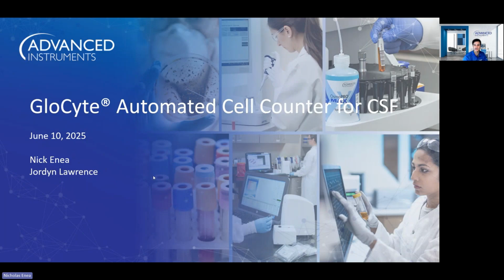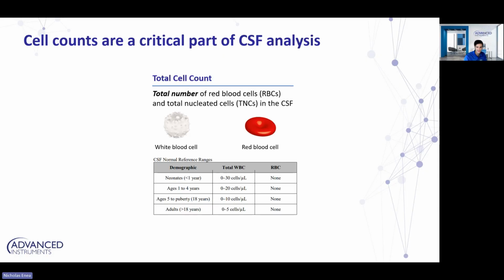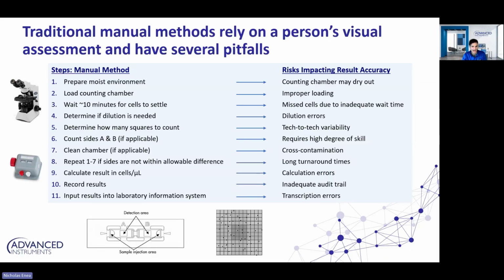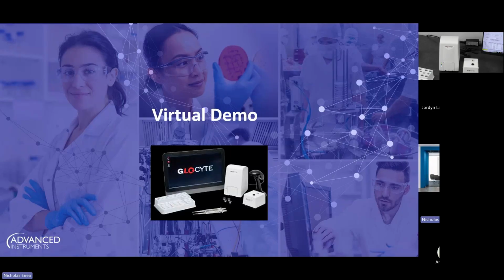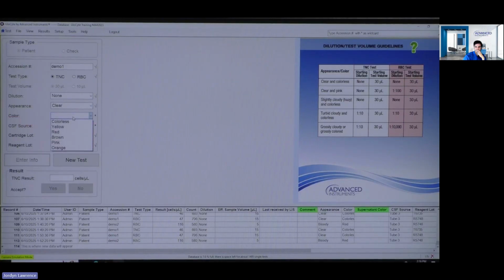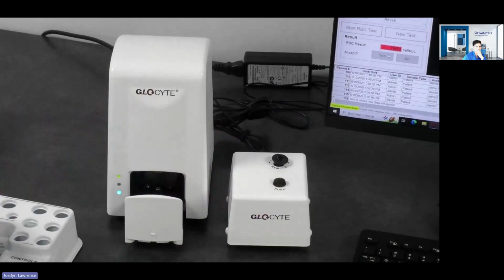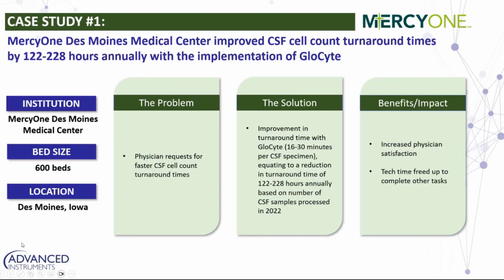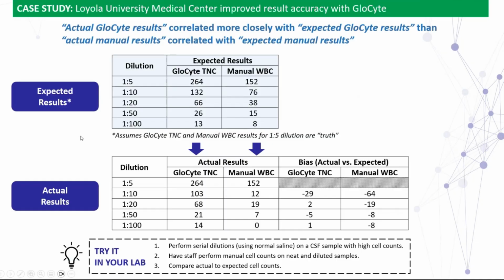CSF 세포 분석의 혁신: GloCyte 자동 세포 분석기 시연 가이드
이 영상은 뇌척수액(CSF) 전용 자동 세포 분석기인 GloCyte에 대한 데모 및 웨비나입니다. [00:12] 수동 방식의 한계를 극복하고 빠르고 정확하게 세포 수를 측정하는 방법과 실제 장비 작동 모습을 보여줍니다.

주요 내용은 다음과 같습니다:

1. 뇌척수액(CSF) 분석의 중요성 [01:13]
* CSF는 뇌와 척수를 감싸는 액체로, 수막염, 뇌염, 출혈, 백혈병 등 다양한 질병의 진단에 사용됩니다. [01:31]
* 신속한 분석 필수: CSF 내 세포는 혈장에 비해 단백질 농도가 매우 낮아 빠르게 파괴되므로, 채취 후 즉시 분석해야 합니다. [02:26, 02:42]
* 정확한 수치: 정상 성인의 백혈구(WBC) 수치는 0~5개/µL 정도로 매우 낮아, 미세한 수치 차이가 의사의 진단에 큰 영향을 미칩니다. [03:40, 04:22]

2. 기존 방식의 문제점 [04:54]
* 수동 현미경법(Hemocytometer): 시간이 오래 걸리고(30~45분), 분석가에 따라 결과가 주관적일 수 있습니다. [06:54, 07:44]
* 일반 자동 혈구 분석기: 높은 세포 농도 측정에는 좋지만, CSF처럼 세포 수가 매우 적은 샘플에서는 정확도가 떨어집니다. [08:10, 08:22]

3. GloCyte의 특징 및 작동 시연 [09:44]
* 핵심 기술: 형광 염색과 디지털 현미경 기술을 결합하여 0개/µL까지 측정 가능한 높은 민감도를 제공합니다. [08:42, 11:05]
* 작동 과정: [11:34]
- 30µL의 샘플과 전용 시약(RBC 또는 WBC용)을 혼합합니다. [11:34, 12:05]
- 혼합물을 테스트 카트리지에 넣고 진공 스테이션을 통해 멤브레인 위에 세포를 고정시킵니다. [12:53, 13:06]
- GloCyte 장비에 삽입하면 단 몇 초 만에 결과가 화면에 표시됩니다. [15:02, 16:20]
- 자동 희석 기능: 샘플 농도가 너무 높을 경우, 장비가 자동으로 적절한 희석 비율을 추천해 줍니다. [17:05, 17:11]

4. 도입 효과 (사례 연구) [21:37]
* 시간 절약: 수동 방식(30분 이상) 대비 분석 시간을 5분 이내로 단축하여 실험실 업무 효율을 크게 높입니다. [21:47, 22:29]
* 정확성 향상: 블라인드 테스트 결과, 수동 방식보다 기대값에 훨씬 더 가까운 정확한 결과를 보여주었습니다. [22:51, 23:05]
* 스트레스 감소: 표준화된 워크플로우를 통해 임상 병리사들의 업무 스트레스를 줄이고 만족도를 높입니다. [23:44, 24:08]